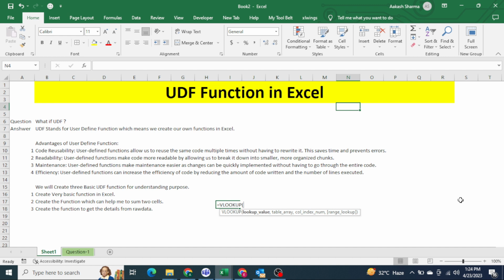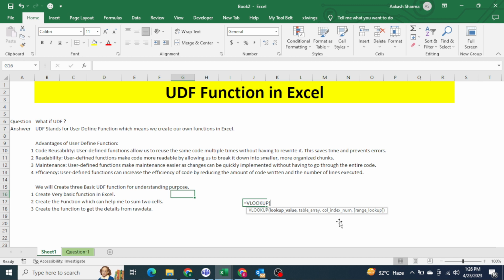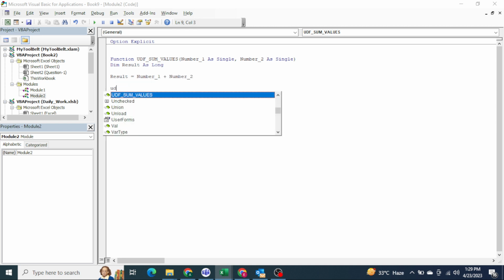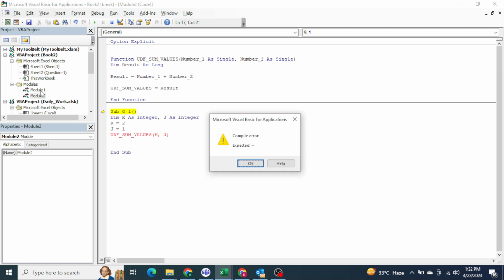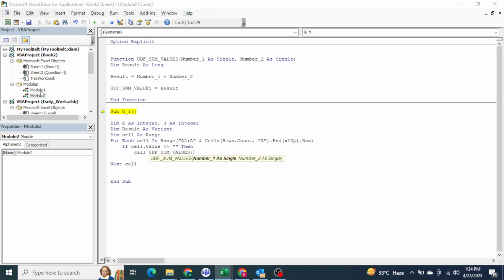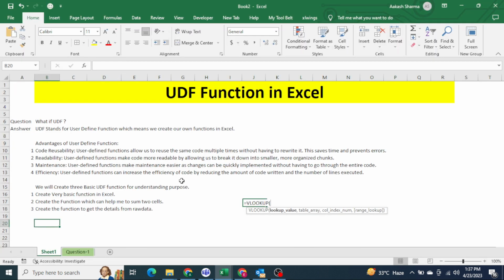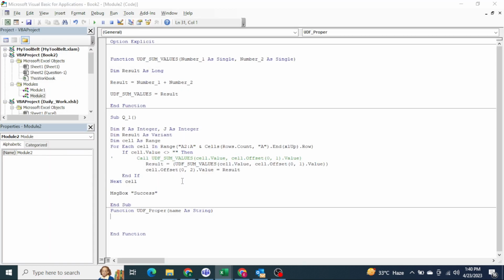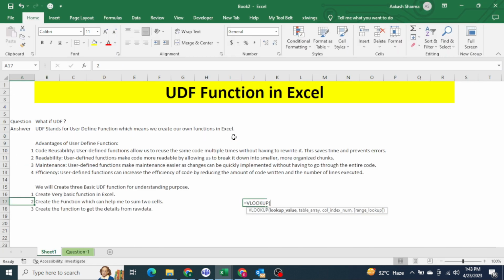How to Create UDF_Functions using VBA.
HI All,

In this video I have about how we can create our own UDF_Functions in Excel using VBA. Which really will help you to clear your fundamentals doubts.

Below is the code which you can use in your work or for practice.

You can download the file from below link.